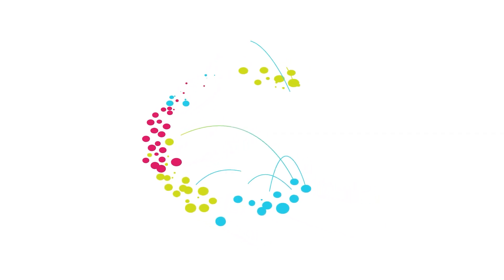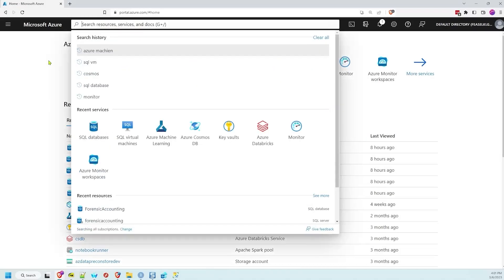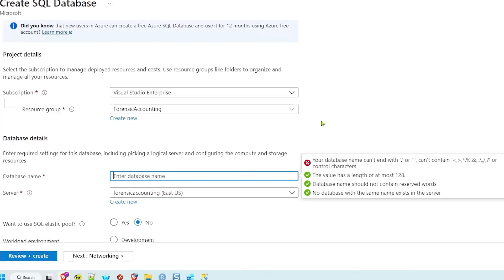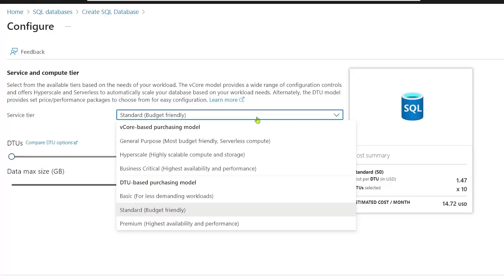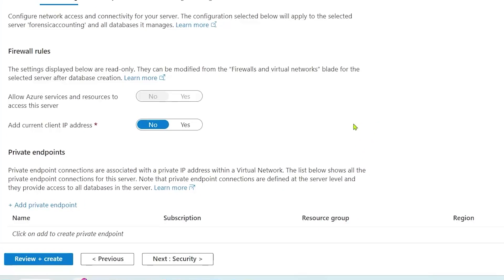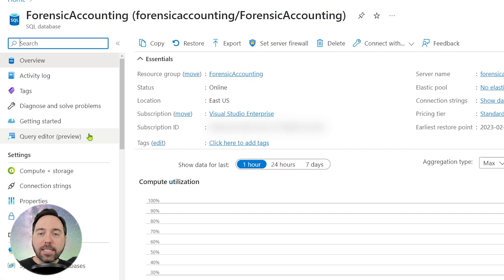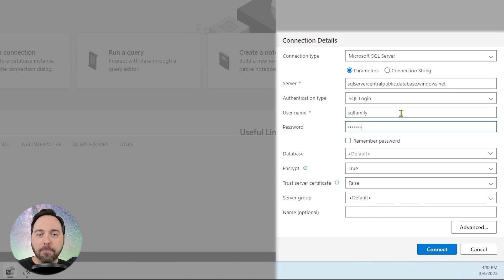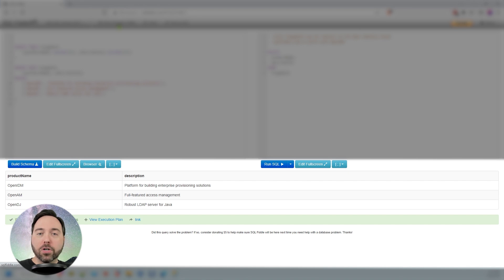Getting Started WITHOUT SQL Server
Want to try out SQL Server before you install it?  Here are four easy ways to get started!

Infrastructure-as-a-Service Offerings:
Amazon EC2

Platform-as-a-Service Offerings:
Amazon RDS for SQL Server